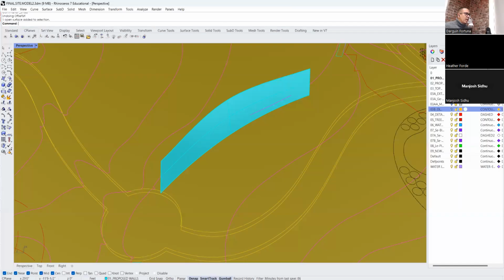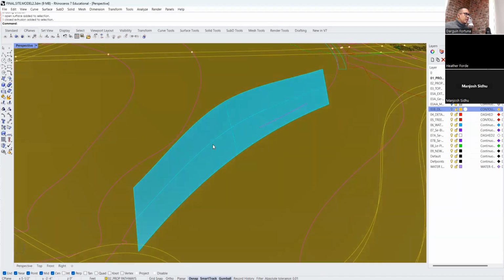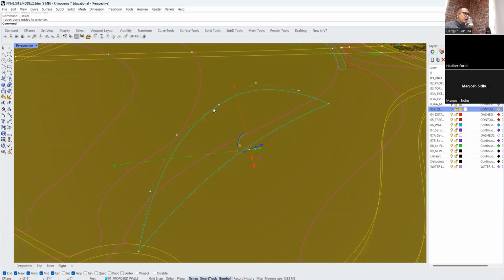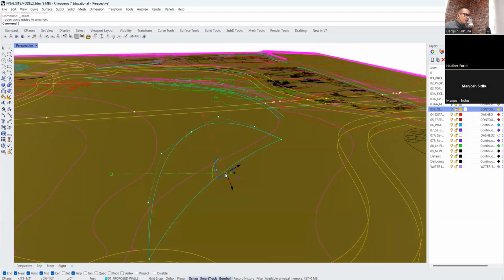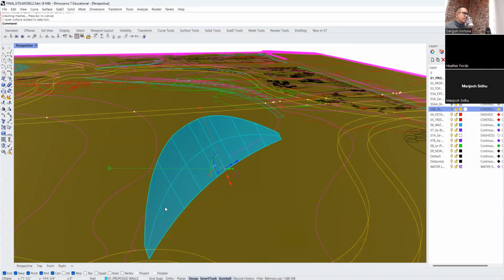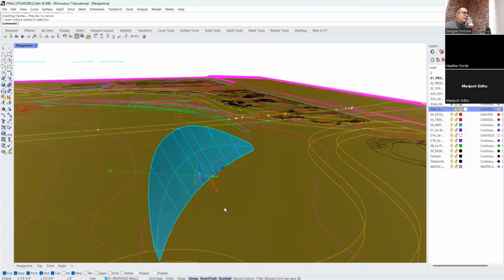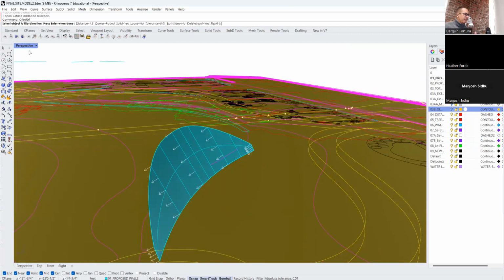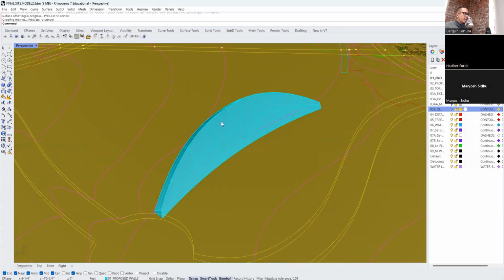Retaining Walls in Rhino Part 2